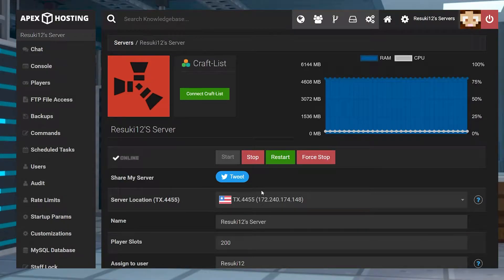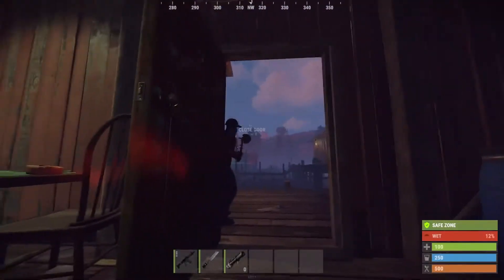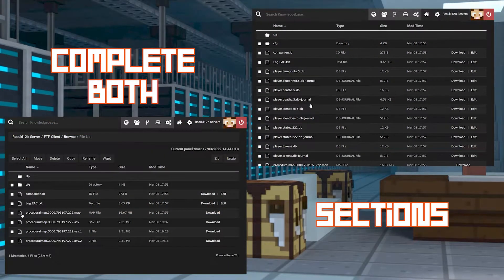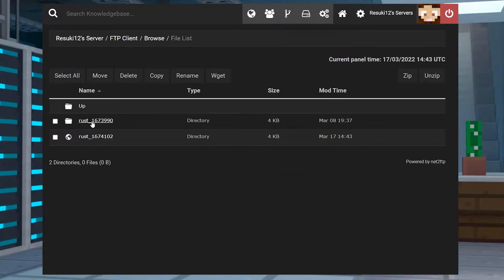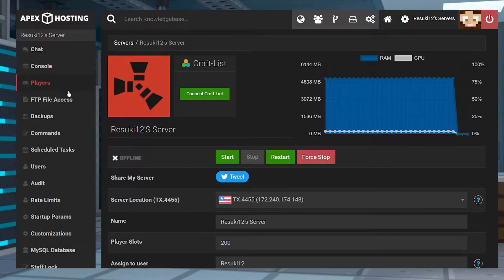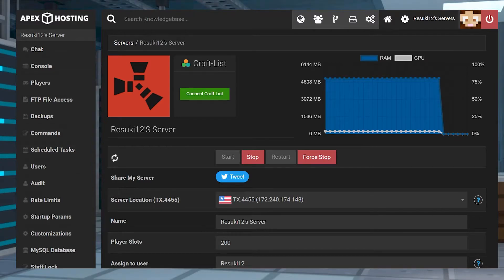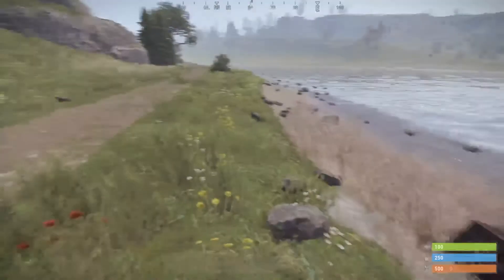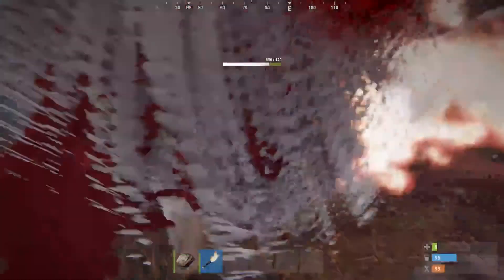How to Manually Reset a Rust Server World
Learn How to Manually Reset a Rust Server World with Apex Hosting
24/7 Uptime, DDoS Protection, Live Support, Easy to Use Panel

USEFUL LINKS

If you’ve been playing in the same world in Rust for quite a while, you may be getting a little bored of things. Once you’ve collected the best items and have an impenetrable fortress available, it may be time to think about resetting your world and starting all over again. Resetting your Rust server world will push all players right back to the start of the game, allowing the whole journey to start fresh. Manually resetting your server world can be a bit tricky, so we’ve created this guide to walk you through the process.

TIMESTAMPS

0:00 Start
0:12 How to reset Rust server
1:03 Resetting player
2:08 Resetting world
2:50 Common issues
3:45 Conclusion